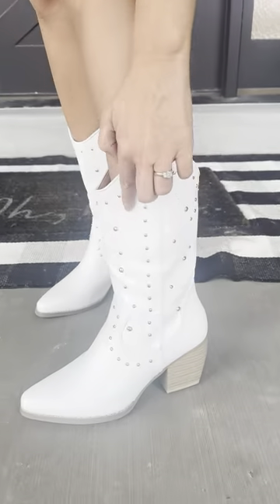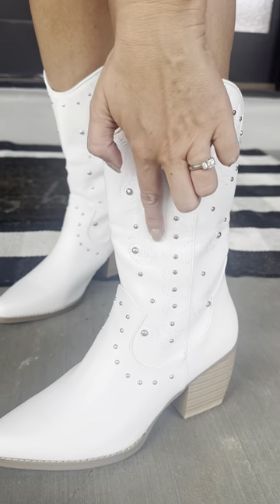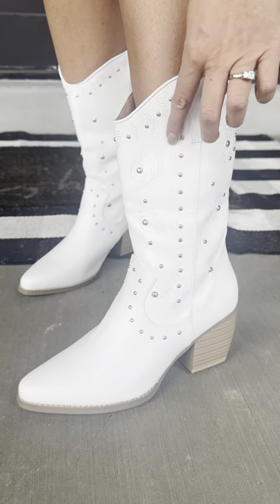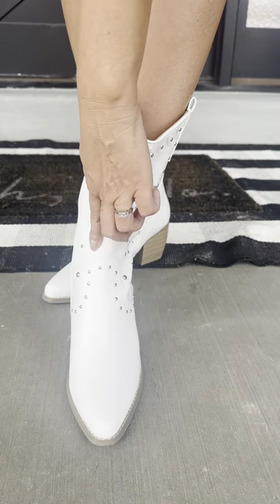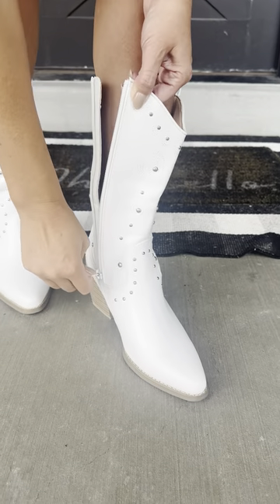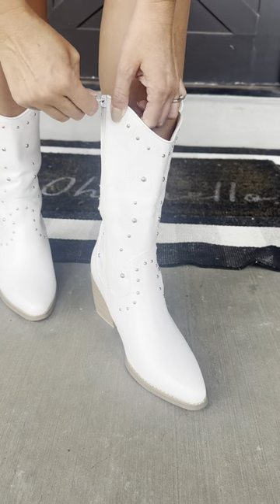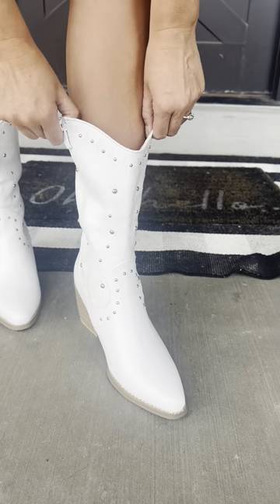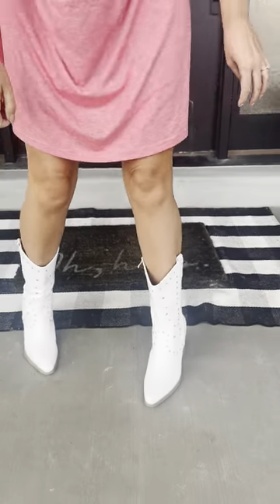Saddle Up in Style with DREAM PAIRS Women's Western Cowboy Boots | Mid Calf Cowgirl Boot Review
Get ready to embrace your inner cowgirl and ride in style with the DREAM PAIRS Women's Western Cowboy Boots! In this video, we'll dive into why these mid-calf cowgirl boots are the perfect choice for adding a touch of Western flair to your wardrobe.

Key Features of these cowboy boots:
🤠 Classic Western cowboy boot design with a mid-calf height
🤠 Easy pull-on style for convenience
👢 Crafted with attention to detail for an authentic look
🩰 Versatile and perfect for various Western-inspired outfits
👣 Available in various sizes and colors to match your cowgirl style

Join us as we provide an in-depth review of these DREAM PAIRS Western Cowboy Boots, highlighting their craftsmanship, comfort, and Western charm. Whether you're heading to a rodeo or simply want to add a touch of the Wild West to your everyday look, these boots are a fantastic choice.

Don't miss the chance to saddle up in style and make a statement with these cowgirl boots. 🤠👢✨